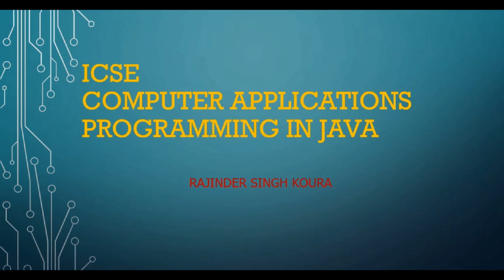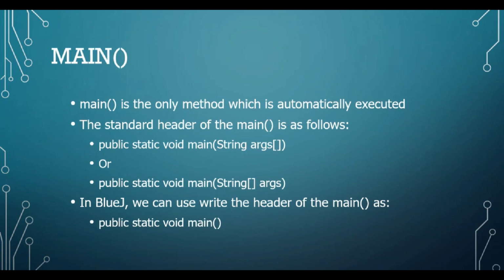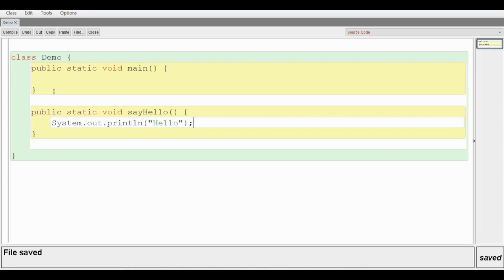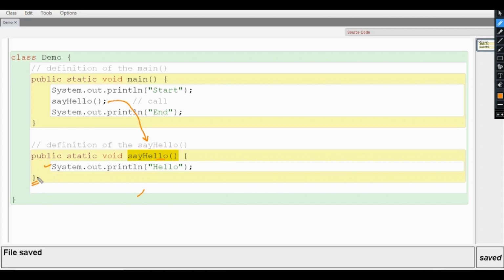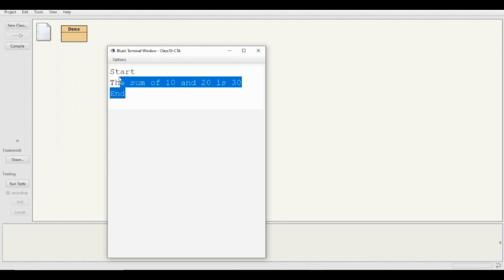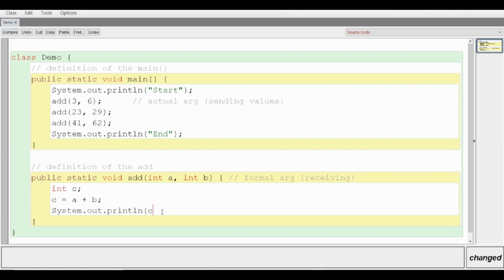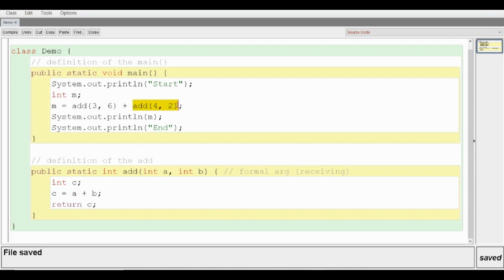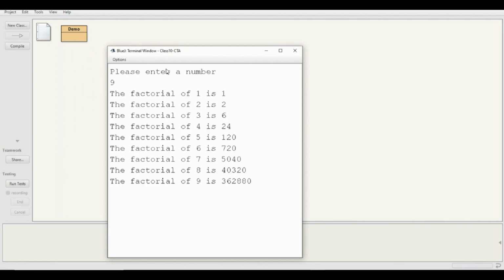CTA03 ICSE 10 Computer Applications - Video 05 - Methods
Introduction to methods in Java
Parts of a method
the return type, name of the function, arguments, body
formal arguments
actual arguments
method call